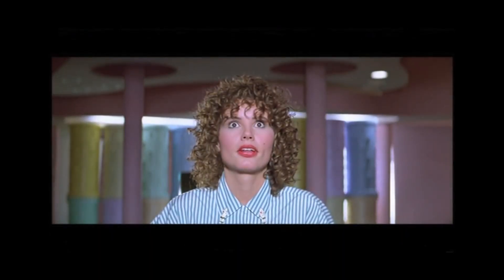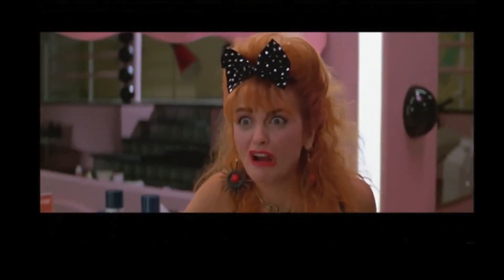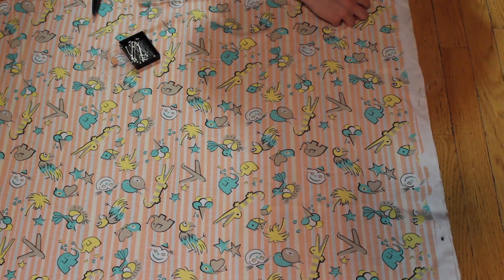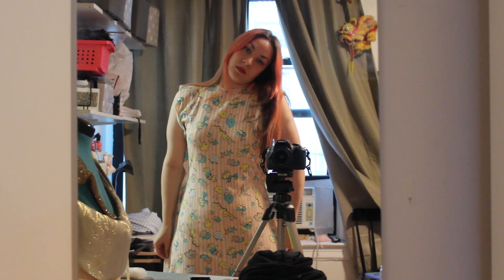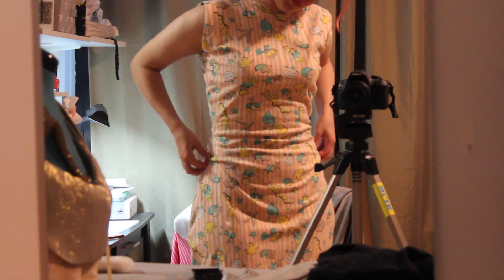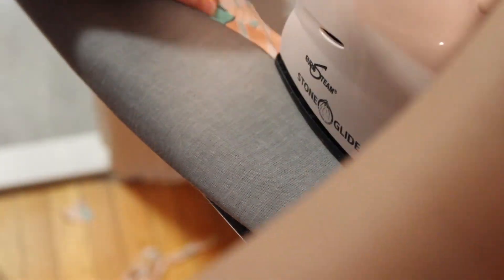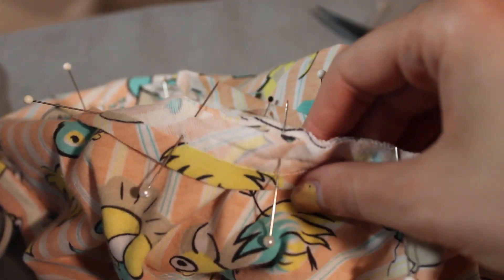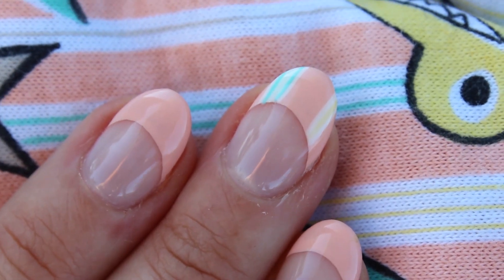Making a 1980s dress inspired by Earth Girls are Easy : featuring matching bag and nails! :)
It was so fun creating this dress! I really think Valerie from Earth Girls are Easy would have worn it!  Alien approved.  I like how the nails match the dress and the cute matching bag too! What dress would you want matching everything for?

Sewing tools used in video

M&M Studio ( Where I got my nails done in Manhattan) My nails cost $85